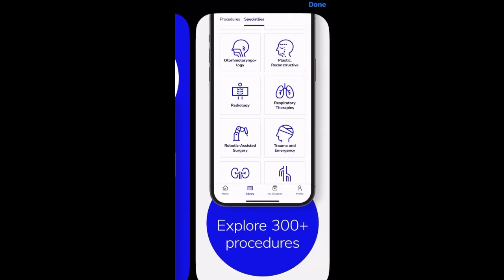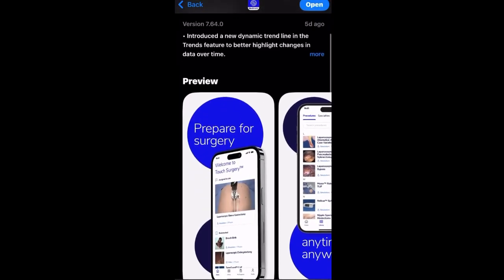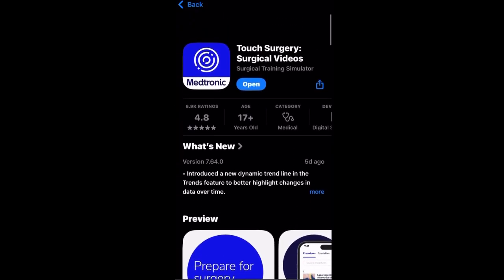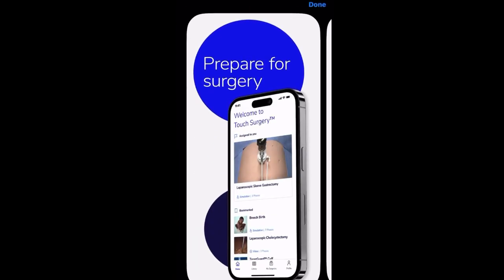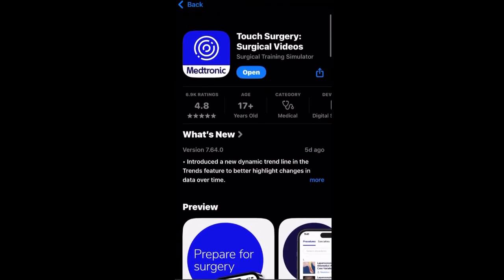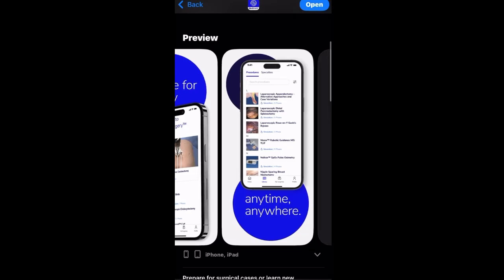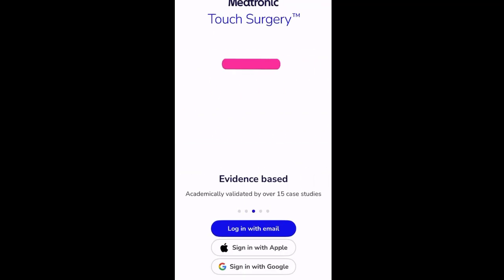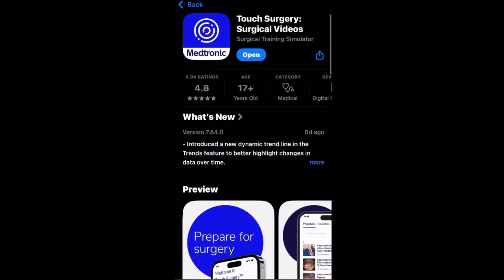IS THE MEDTRONIC TOUCH SURGERY APP WORTH IT? (EXPLAINED)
:) Description
This video explains the Medtronic Touch Surgery (Surgical Videos) app, a medical training platform designed to help healthcare students and professionals learn surgical procedures through detailed step-by-step videos and interactive simulations. The app provides high-quality surgical walkthroughs across multiple specialties, offering clear visuals, procedural breakdowns, and realistic 3D guidance that support both beginners and advanced learners. While it’s extremely useful for studying anatomy, surgical workflows, and technique, some procedures require institutional access, and certain specialties may not have complete content. Overall, Medtronic Touch Surgery is ideal for medical students, interns, and professionals who want structured, visual, and accessible surgical education.

Medtronic Touch Surgery App Review Explained
Learn Surgical Procedures with Touch Surgery
Touch Surgery Step-By-Step Videos
3D Surgical Simulations in Touch Surgery
Medical Students Learn with Touch Surgery
Surgical Workflow Breakdown App
Touch Surgery For Residents
Pros and Cons of Touch Surgery App
Touch Surgery for Exam Preparation
Is Touch Surgery User Friendly?
Visual Surgical Guide App
Learn Anatomy with Touch Surgery
Interactive Surgery Learning App
Is Touch Surgery Worth It?